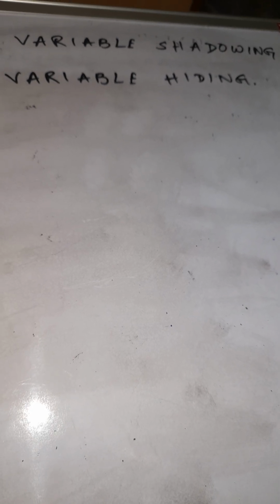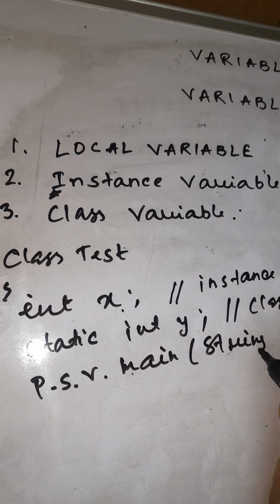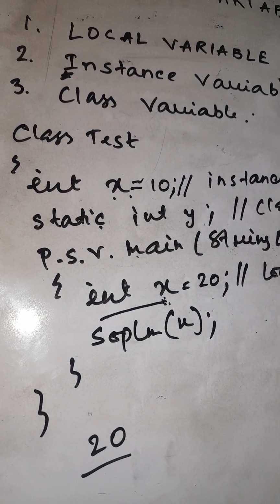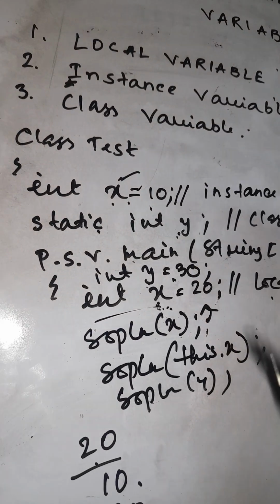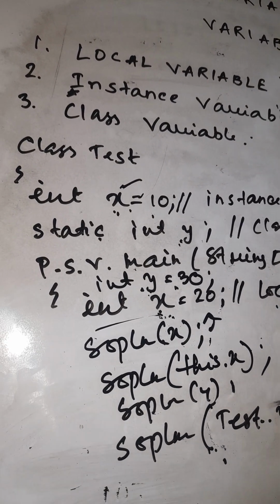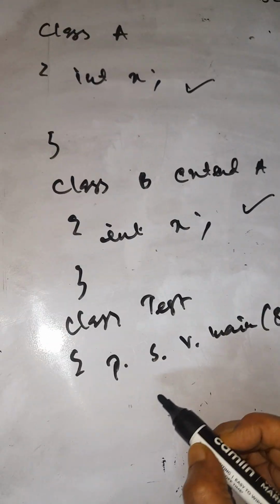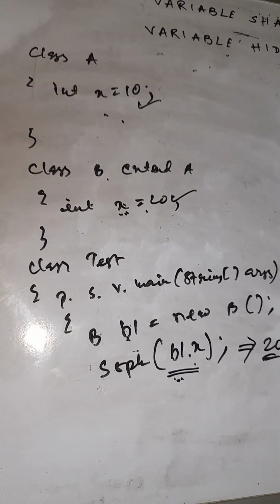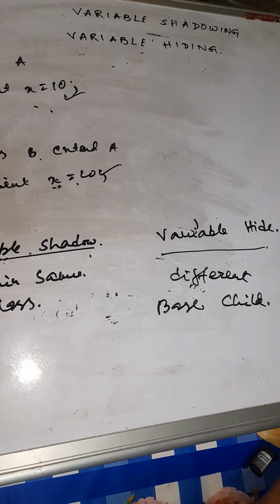Variable Shadowing and Variable Hiding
Variable Shadowing :
  Same name of Loca variable nd Instance variable or class variable

Variable Hiding:
 same name variable in Base class and Child class

Q1. Which of the following is NOT a characteristic of variable hiding?

a) Occurs when a variable in a subclass has the same name as a variable in the superclass.
b) The subclass variable "shadows" the superclass variable.
c) Can be resolved by using the super keyword.
d) Only affects instance variables, not class variables.

Answer: d)

Explanation: Variable hiding applies to both instance and class variables (when they have the same name).

Q2. In the context of variable hiding, which variable takes precedence within the subclass?

(a) The superclass variable.
6
(b) The subclass variable.

(d) Both, they are accessed using the super keyword.

Answer: (b)

Q3. How can you access the hidden superclass variable within the subclass?

(a) Using the this keyword.

(b) Using the super keyword.

(d) By declaring a new variable with the same name.

Answer: (b)